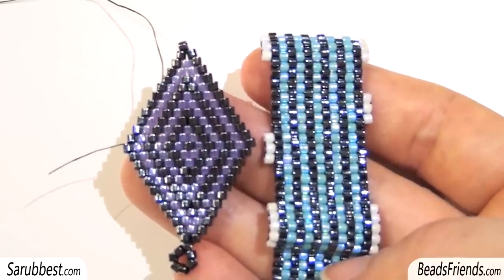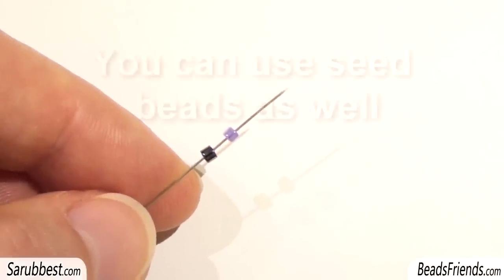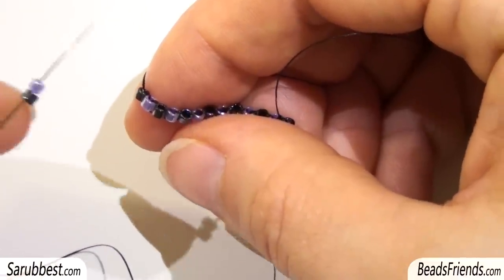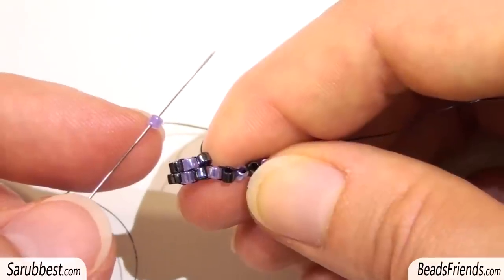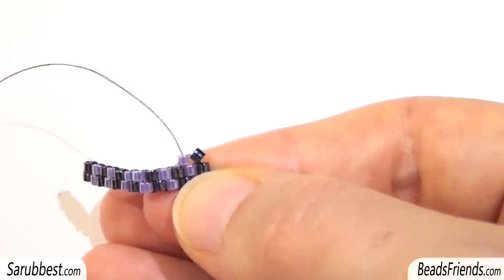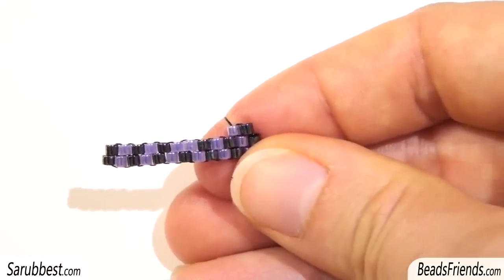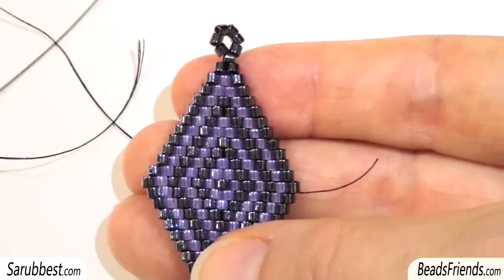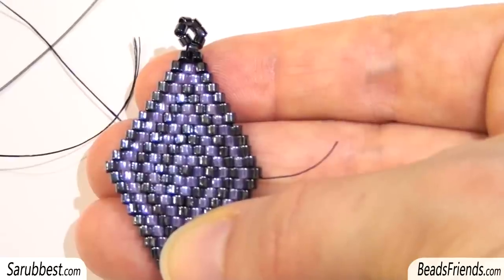BeadsFriends: Basic Brick Stitch tutorial - How to create a rhombus with beads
The link at the tutorial for learning to tie off the thread

In this video I want to show how to manage the Brick Stitch technique. In the video I will also show how to increase and how to decrease the number of beads on a line of Brick Stitch.
I hope everything is clear and see you soon on the next video.